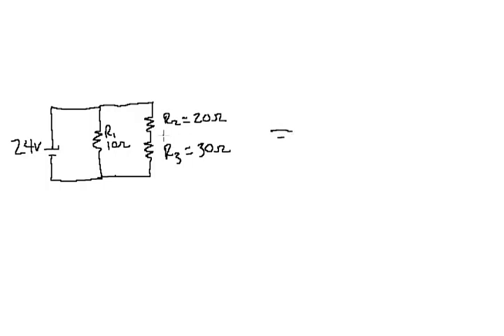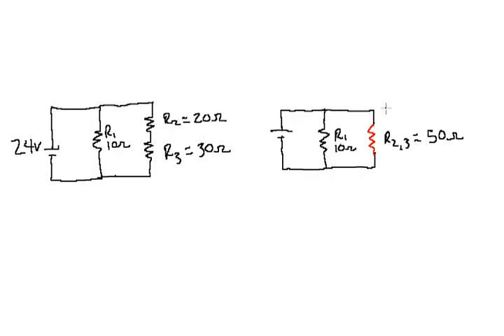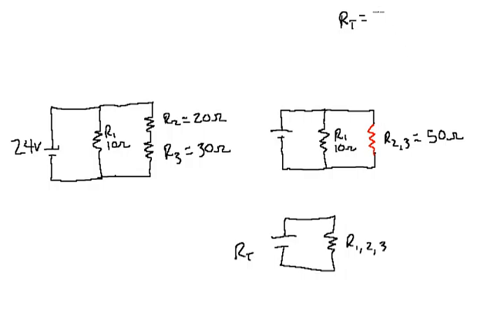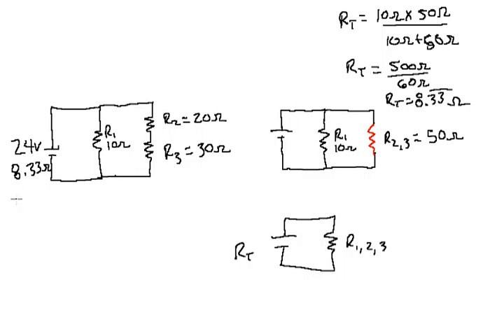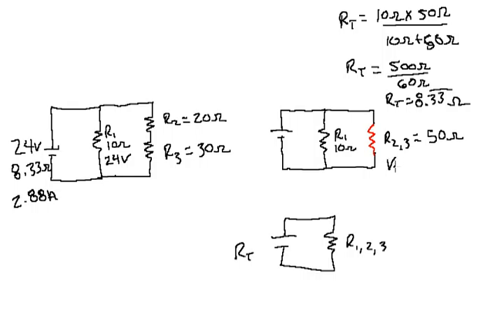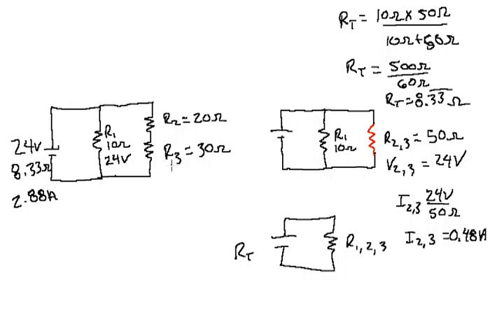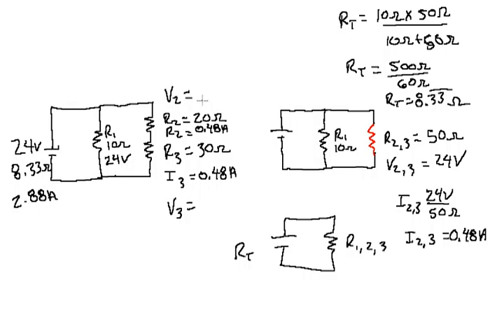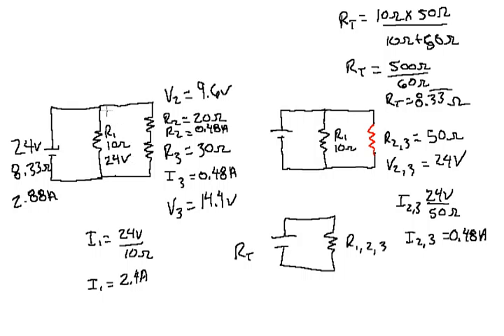Combination circuit self assessment video 3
The first branch has a single resistor, the second branch has two resistors in series, and the branches are in parallel.  This video demonstrates how to solve the unknown variables with this type of circuit